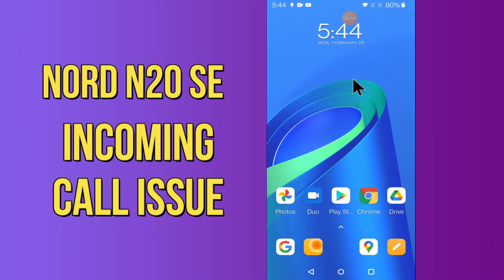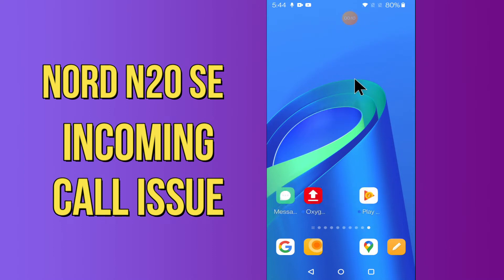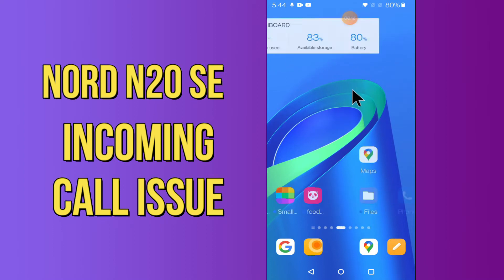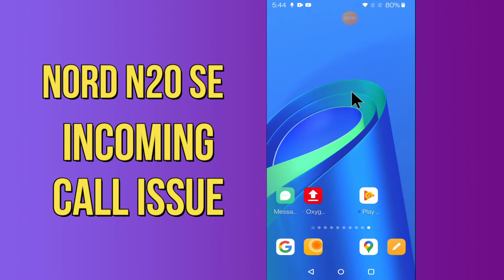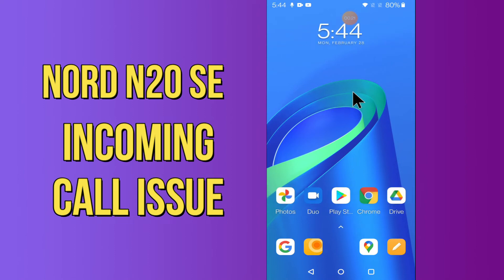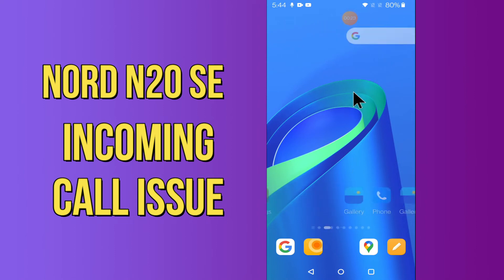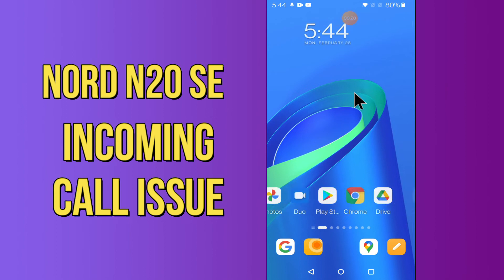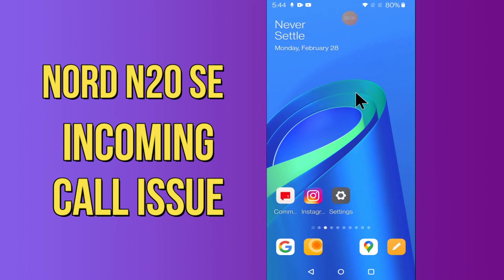Oneplus Nord N20 SE Incoming call not showing on display issue || Incoming Call Problem Fix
Oneplus Nord N20 SE Incoming call not showing on display iss